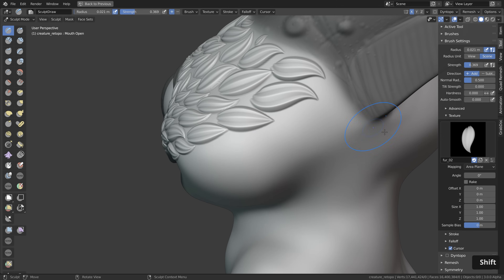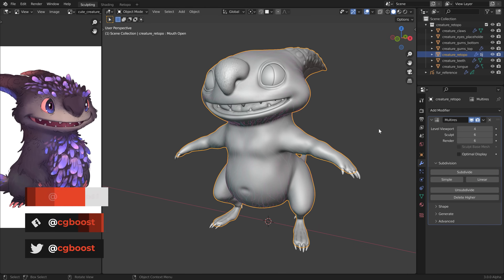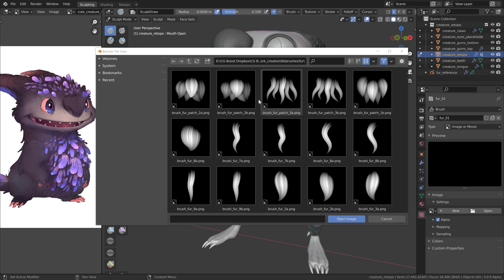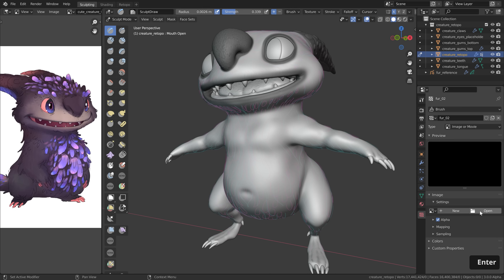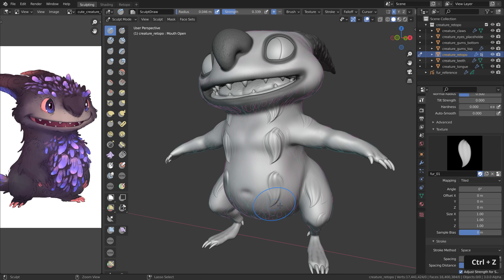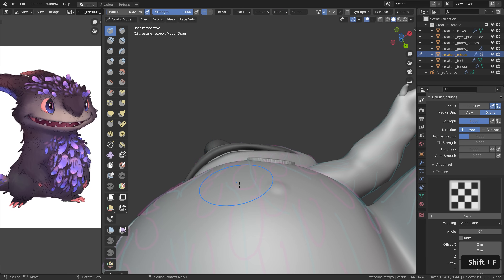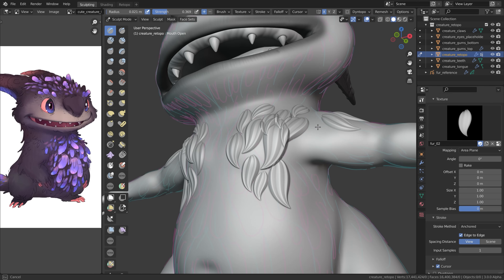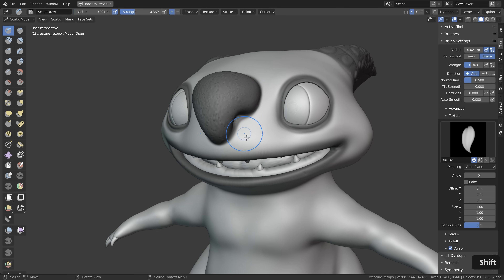Sculpting Fur in Blender (with Alphas)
In this video, Zach Reinhardt shows how to use brush textures (alphas) to sculpt fur in Blender.

CHAPTERS
00:00 - Intro
00:51 - 60 seconds workflow summary
01:54 - Analyzing the scene
03:30 - Import brush textures (alphas)
05:46 - Import multiple brush textures
07:10 - Brush setting for using alphas
10:17 - How to sculpt with alphas
11:29 - Alternative stroke method
13:22 - Fur sculpting timelapse
15:50 - Additional tips for sculpting with alphas
17:22 - Outro

MY SYSTEM
CPU: AMD Ryzen Threadripper 3970X
GPU: Nvidia Titan RTX
RAM: 128 GB